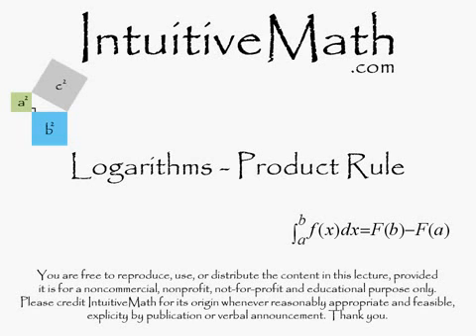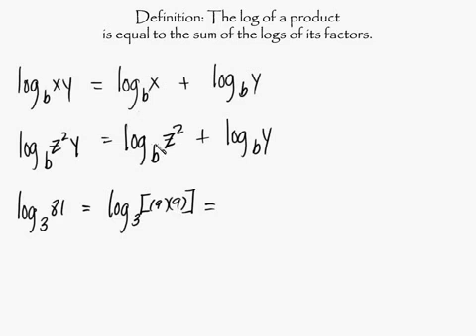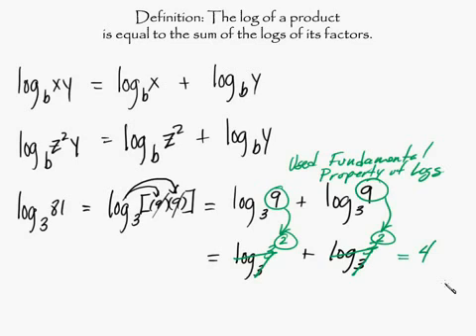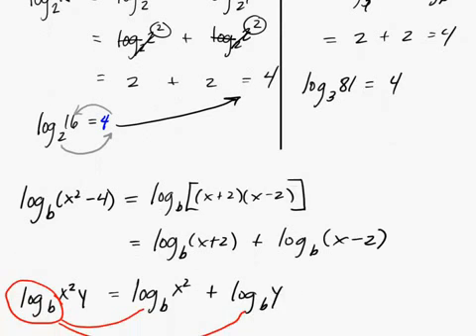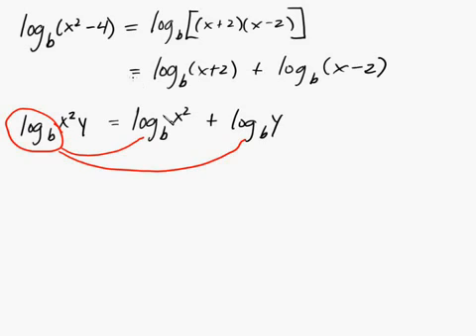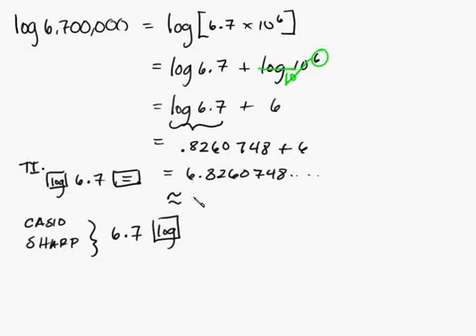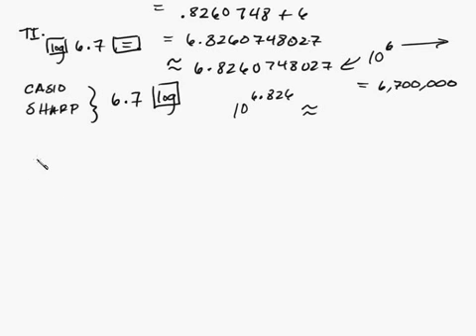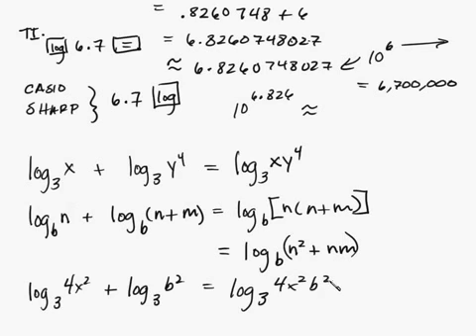► Algebra - Logarithms - Product Rule of Logs Intuitive Math Help Log Number